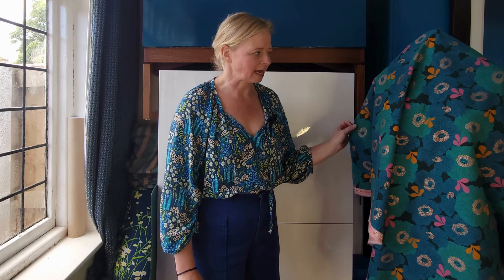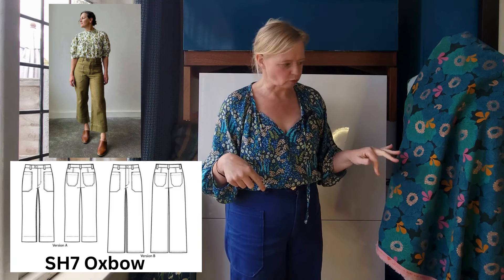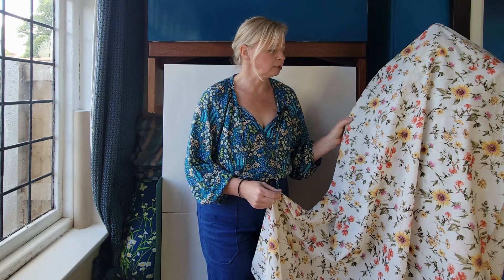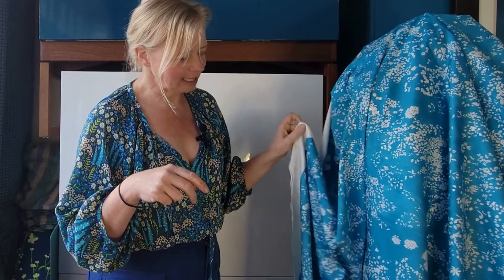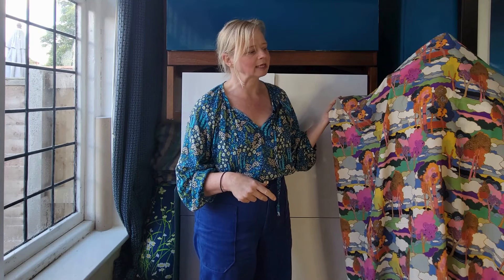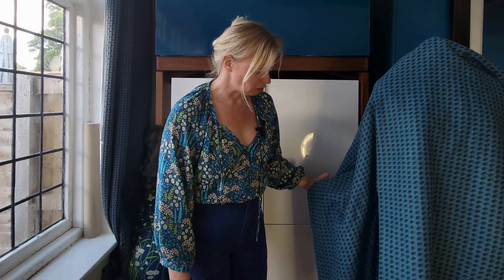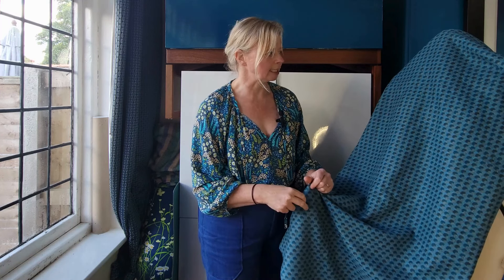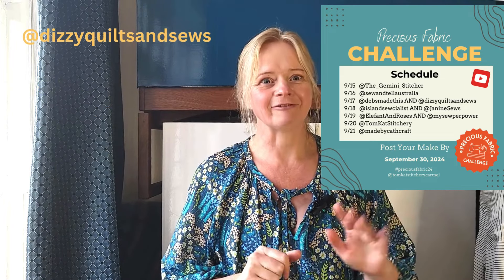preciousfabric24 My fabric and pattern inspiration for this months challenge!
Preciousfabric24 @TomKatStitchery
Hello folks An exciting challenge for September!!
 The challenge…….
Sew with your precious fabric this September
Post on Instagram with the hashtag preciousfabric24 and tag @tomkatstitcherycarmel
Only 1 entry per sewist.New garments only. Prizes drawn at random

Whitney's Launch video can be found on her channel @TomKatStitchery

Vloggers on tour-Yesterday @sewandtellAustralia
Today Im sharing with @dizzyquiltsandsews
Tomorrow its @islandsewcialist and @janinesews
Go and have a look at all the beautiful fabrics and inspiring plans!

I mention
Sew House 7 Oxbow pants

Let me know what you think and what precious fabric you are thinking about sewing!

take care
Debs